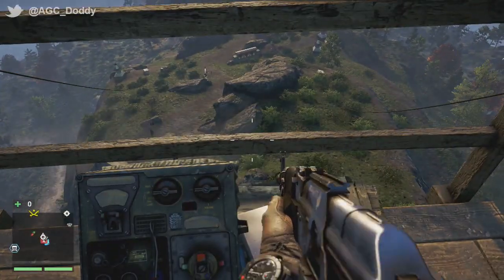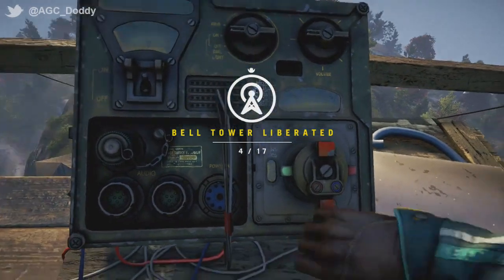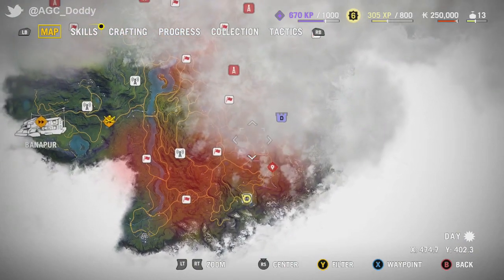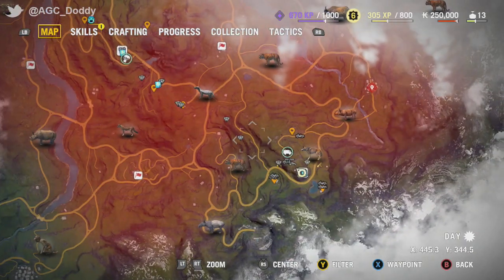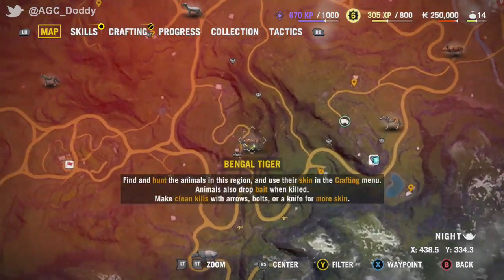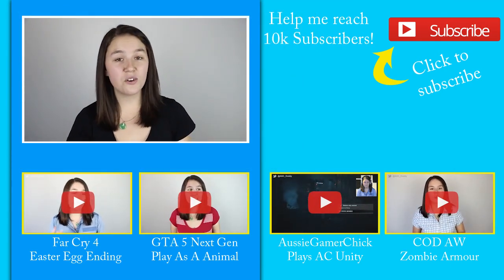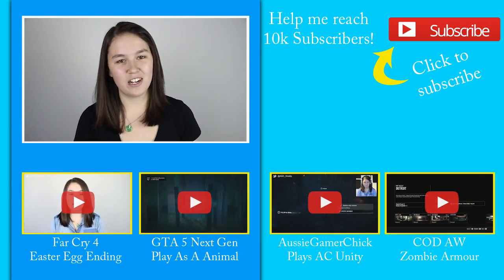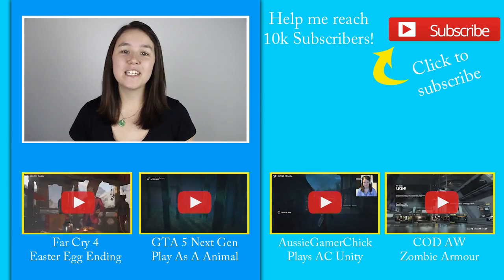Far Cry 4 - Easy Money & Hunting Exploit (FC4)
--- Game Info ---

Title: Far Cry 4
Developer: Ubisoft Montreal
Publisher: Ubisoft
Platform(s): Xbox 360, Xbox One, PS3, PS4, PC
Rating: TBA
Release Date(s): November 18 in the US, November 20 for EU and AU

Far Cry 4 is an upcoming action-adventure first-person shooter video game developed by Ubisoft Montreal and published by Ubisoft for the PlayStation 3, PlayStation 4, Xbox 360 and Xbox One video game consoles, and Microsoft Windows. The sequel to the 2012 video game Far Cry 3, it is the fourth installment in the Far Cry series. It will be released worldwide beginning in North America and Europe on November 18, 2014, followed by Australia on November 20.

The single-player story follows Ajay Ghale, an English-speaking Nepalese native who returns to Kyrat, a wild and untamed region of his home country Nepal to scatter his mother's ashes. Once there, he becomes caught up in a civil war as the people struggle under the despotic regime of self-appointed king Pagan Min (Troy Baker), ruling under an opressive monarchy. Far Cry 4 marks the first time in the Far Cry series that the main characters are natives to the country in which the game takes place.

--- Channel Info ---

AussieGamerChick is channel that I started to talk about all things video games. I do videos on gaming news, gameplay commentaries, reviews, unboxings and plenty more.